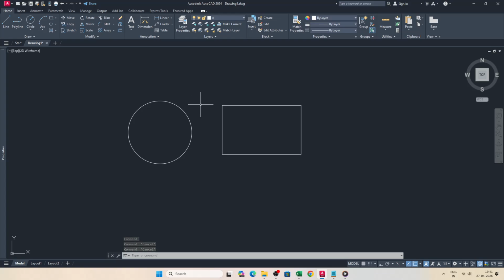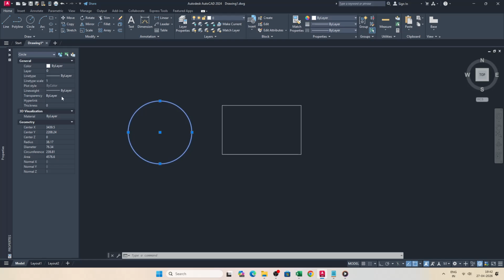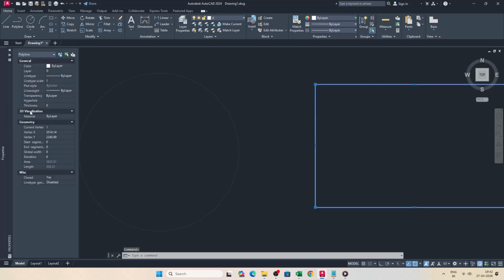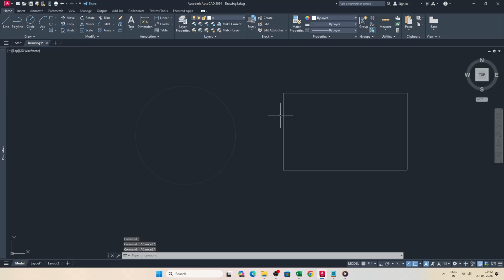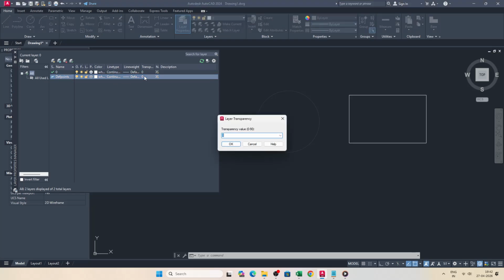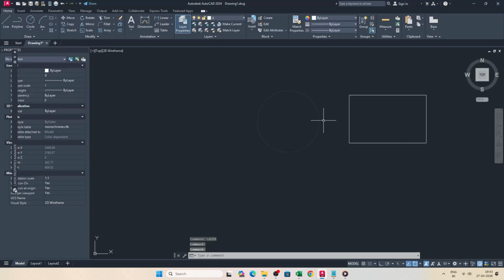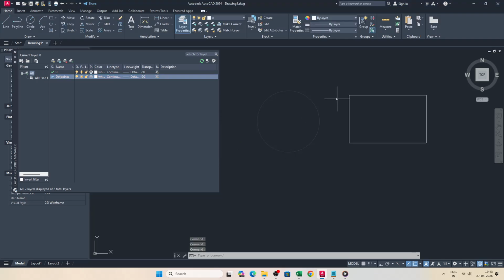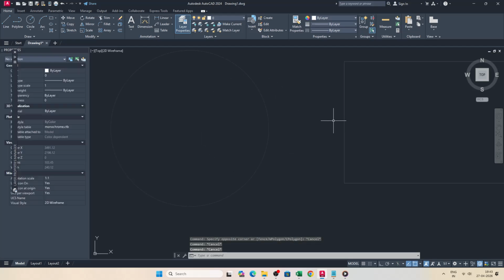How To Change Transparency Of Drawings (Step By Step)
Learn how to change transparency in AutoCAD for both layers and individual objects in this quick CAD tutorial. Mastering AutoCAD transparency is essential for creating professional hatches, fading background Xrefs, and improving drawing hierarchy.